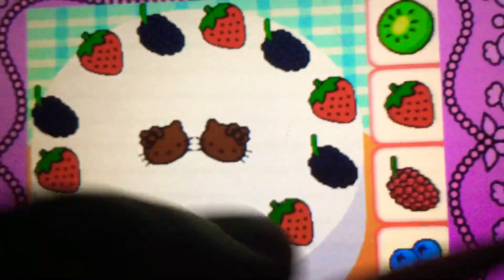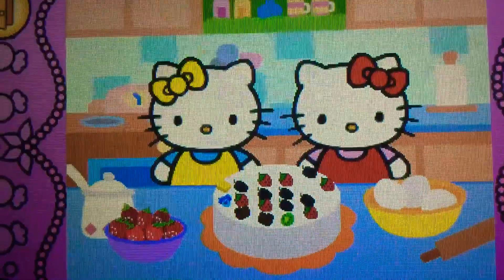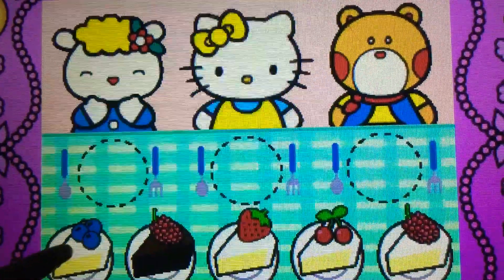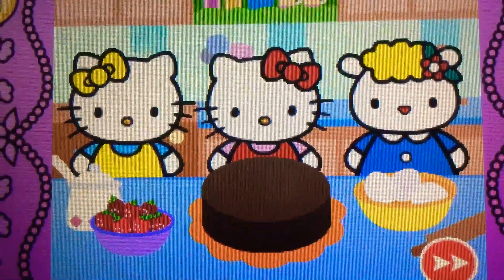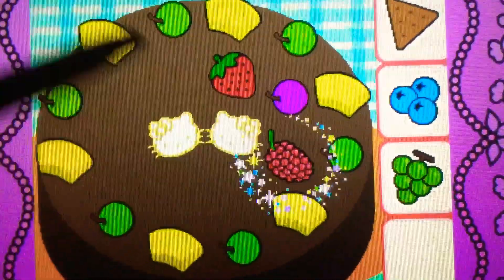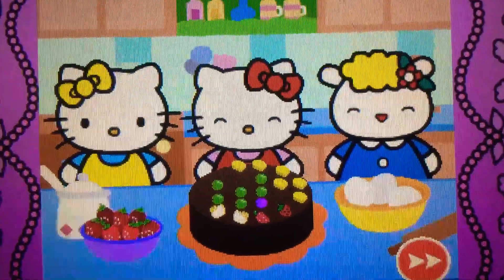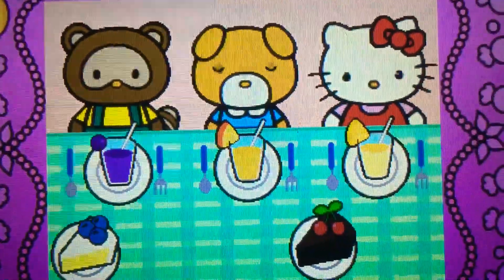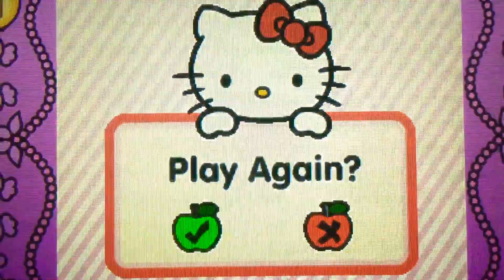Vtech Innotab Hello Kitty Kitchen Hard Part 66C